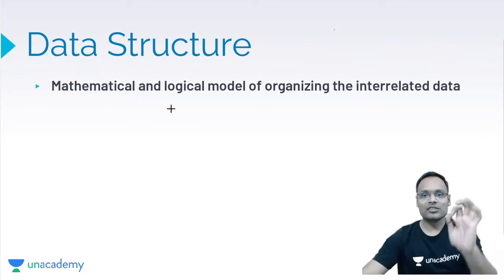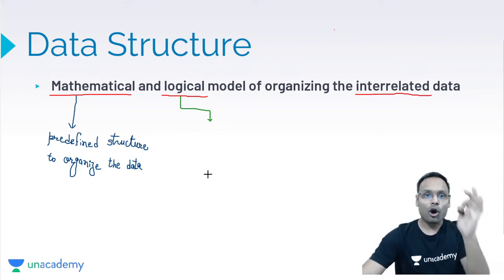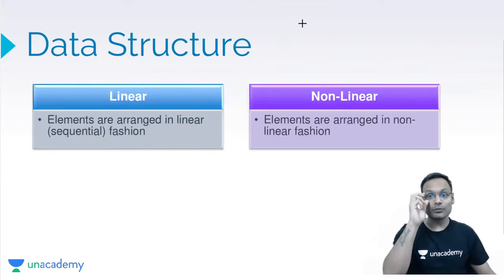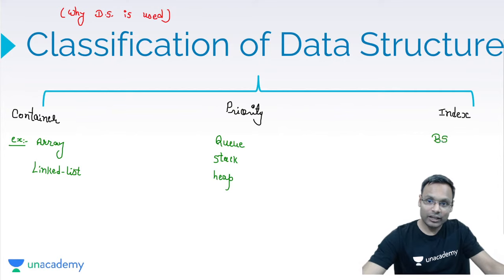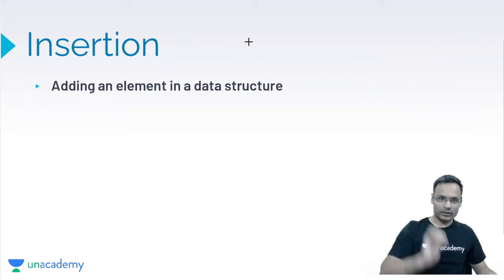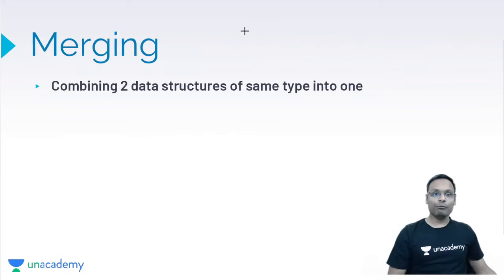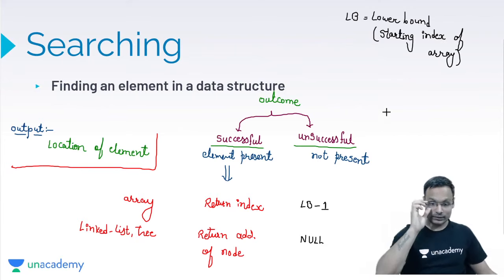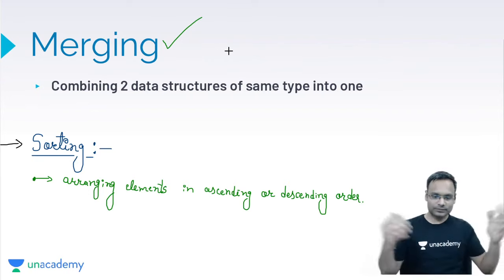Introduction to Data Structure | GATE 2024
In this session, Vishvadeep Gothi will be discussing Introduction to Data Structure . Watch the entire video to learn more about Know Everything About GATE-CS/IT which will help you crack GATE 2024. Let’s Crack It!

We got you covered for GATE 2024/2025 Preparation,CS-IT batches:
Udaan Batch for GATE & PSUs 2024 - CS - Batch E

Buniyaad Batch for GATE & PSUs 2025 - CS - Batch E

IGNITE 2.0 Batch for GATE & PSUs 2024 - CS(English) - Batch E

Foundation Batch for GATE & PSUs 2025 - CS (English) - Batch D

You can enroll to Unacademy Subscription and get the following benefits:
1. Learn from your favourite teacher
2. Dedicated DOUBT sessions
3. One Subscription, Unlimited Access to Live Online Classes and Videos
4. Real-time interaction with best-in-class teachers
5. You can ask doubts in live online classes
6. Limited students in each Class
7. Download the videos & watch them offline